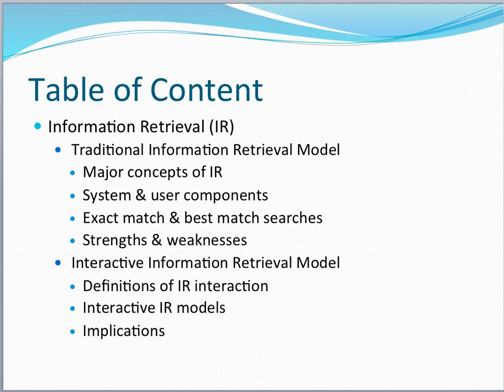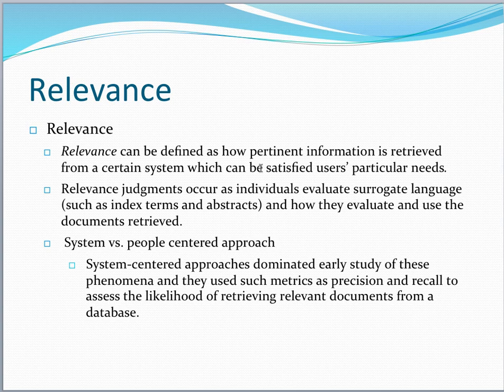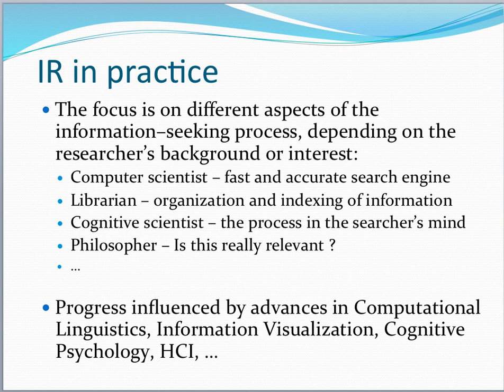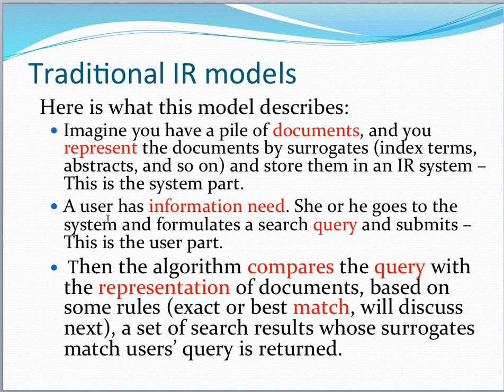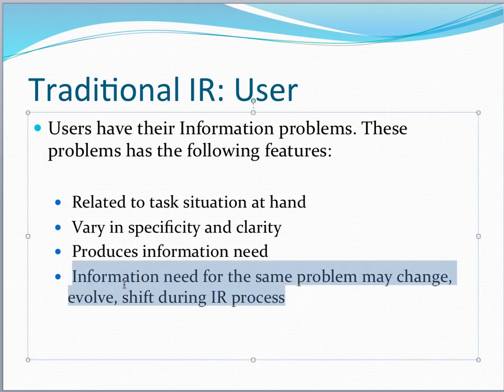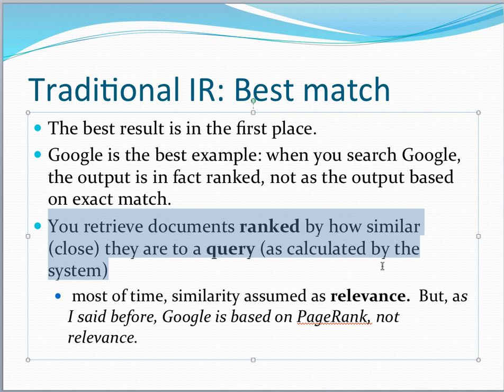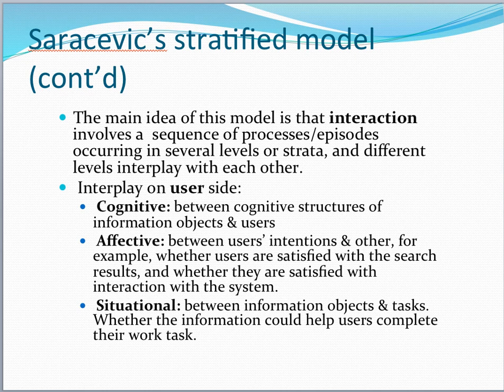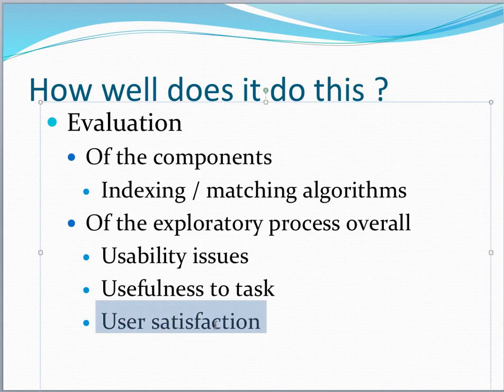LS574 Information retrieval concepts